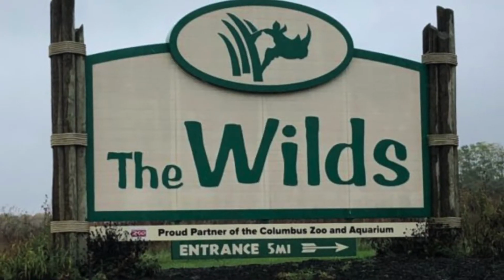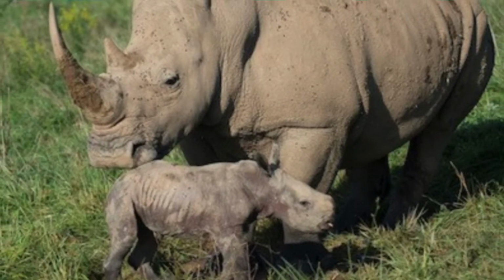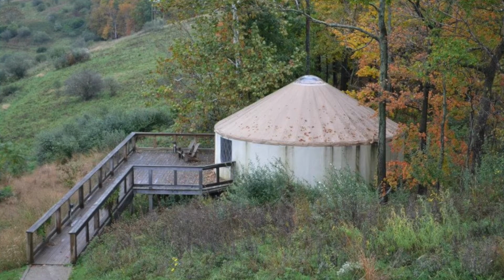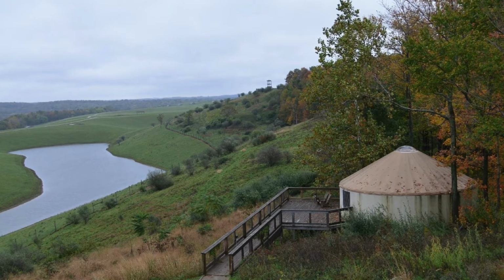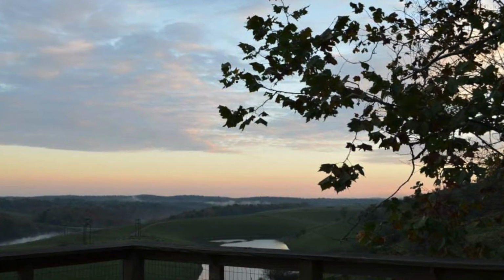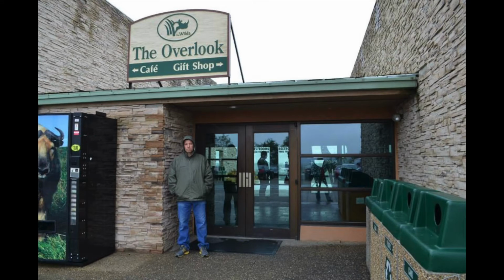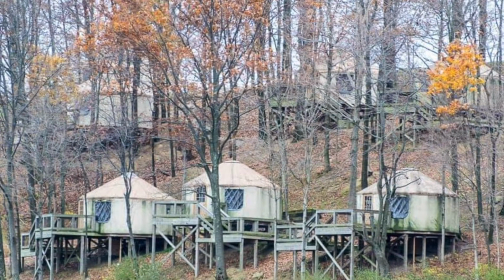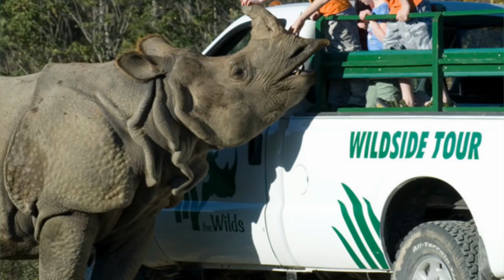The Wilds | Nomad Ridge | Glamping in the Grand Yurt | Cumberland Ohio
I got a chance to stay at the The Wilds, glamping at Nomad Ridge in the Grand Yurt.   This was an amazing overnight stay I will be doing again sometime, if you are looking for a reservation they booking the Grand Yurt at least one year out.

To jump straight to Nomad Ridge info: 1:37

There are so many more animals than what I show here, It was pouring rain when we hit the carnivore area with the African Painted Dogs, Cheetah and Dholes.  The Takin are my favorite, check out The Wilds website to get more information on Nomad Ridge or to take the Open air safari tour.